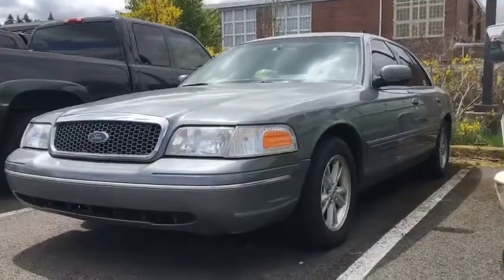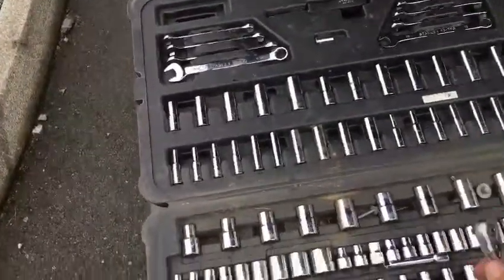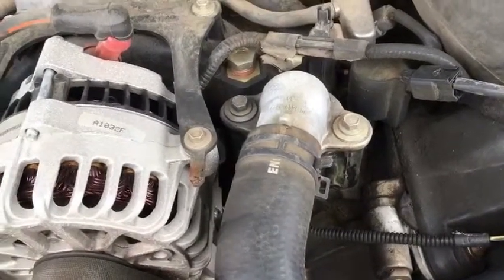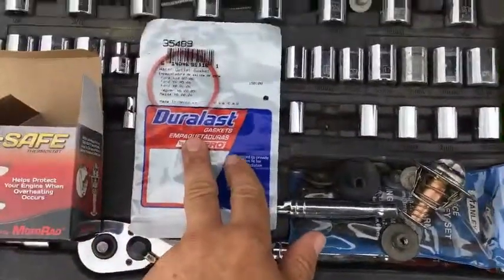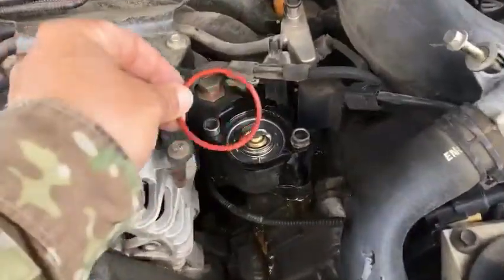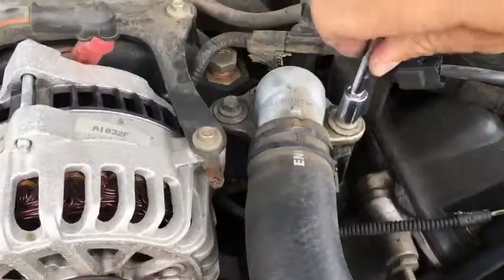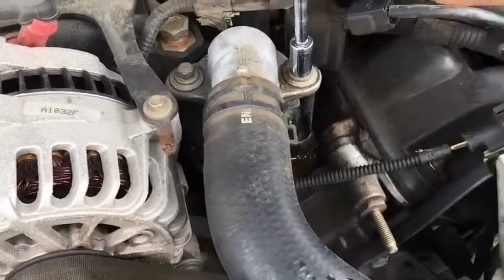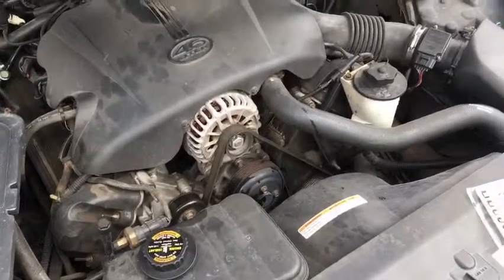Crown Victoria Thermostat Replacement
How to replace the thermostat in the 4.6 L V8, commonly found in Crown Victorias and F150s.